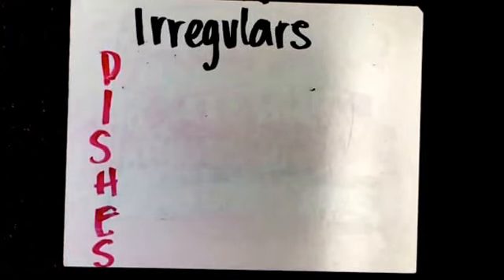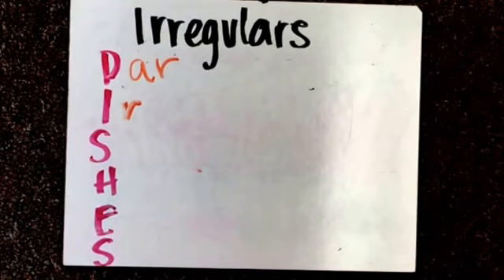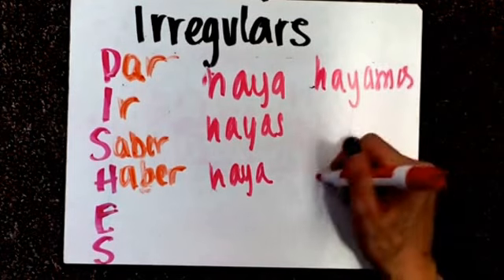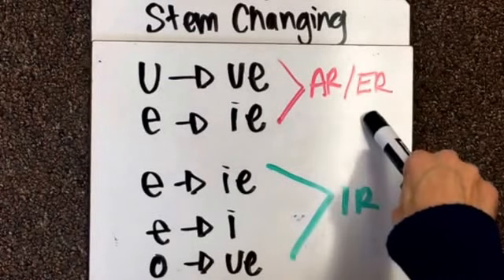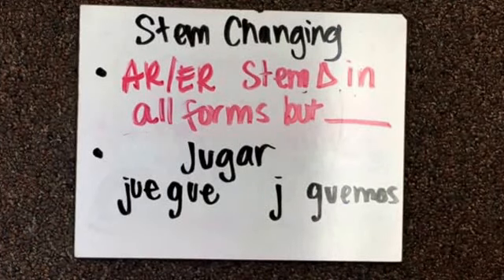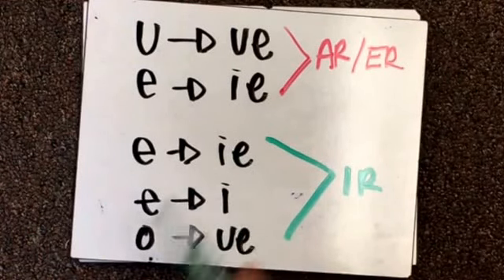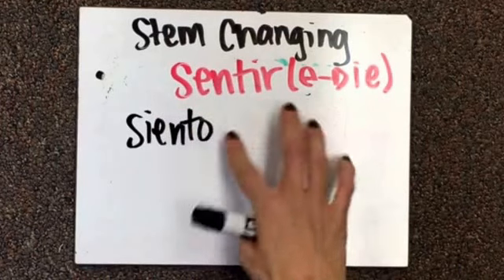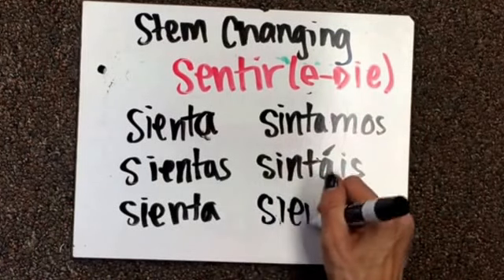Irregular subjunctive excitement!